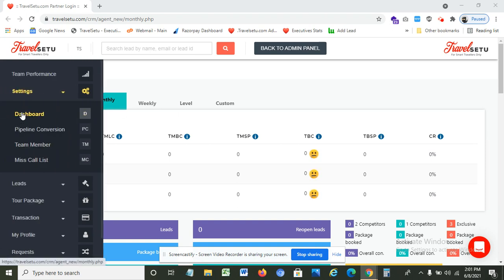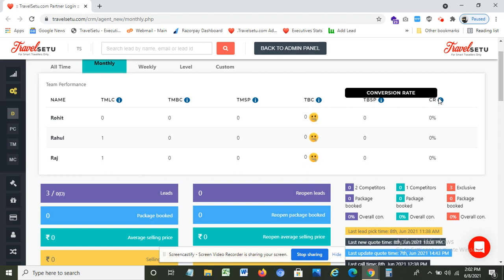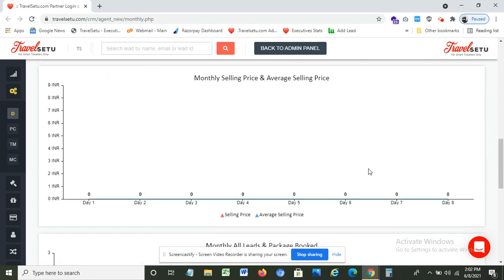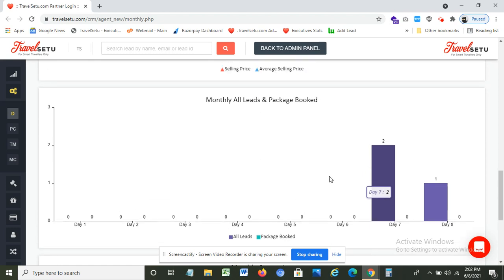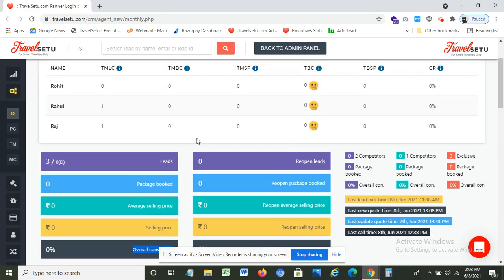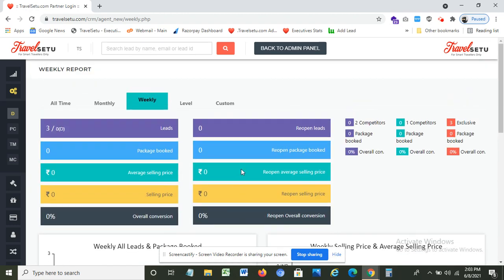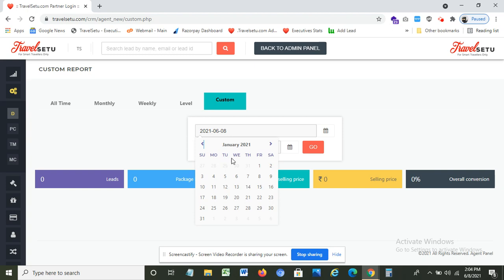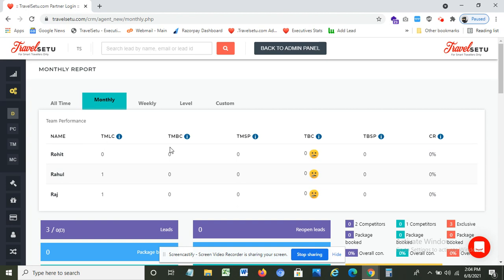How to check monthly, weekly and custom performance report